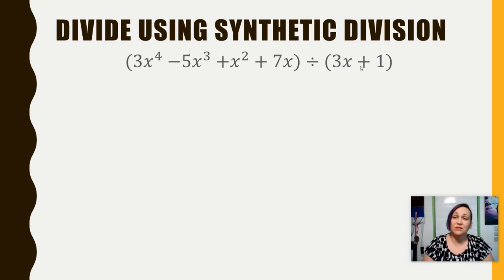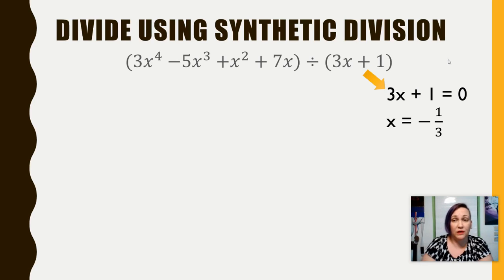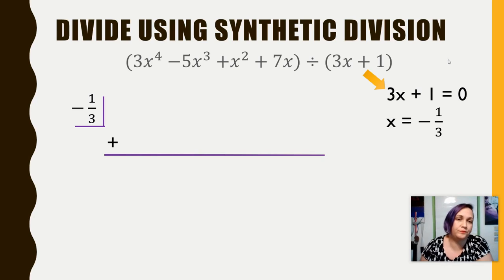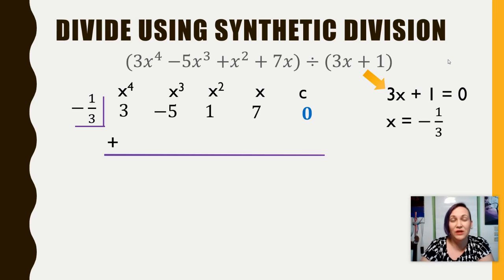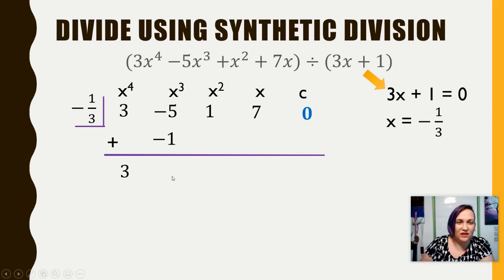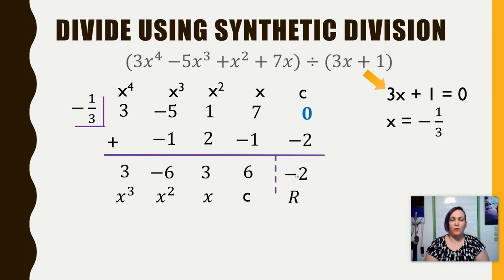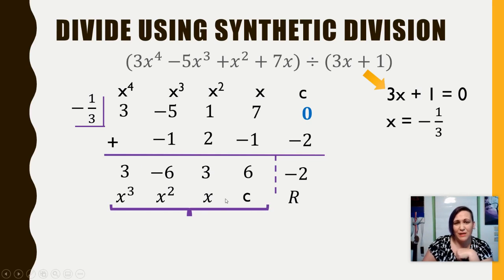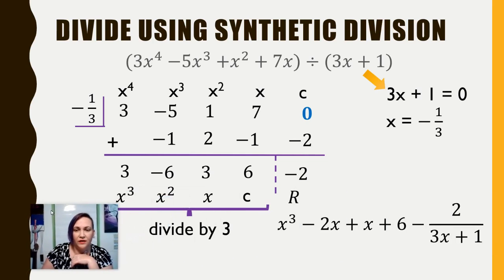2/8 Video 2 - Fraction Synthetic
There is a typo in the answer, the constant 6 should be a 2.